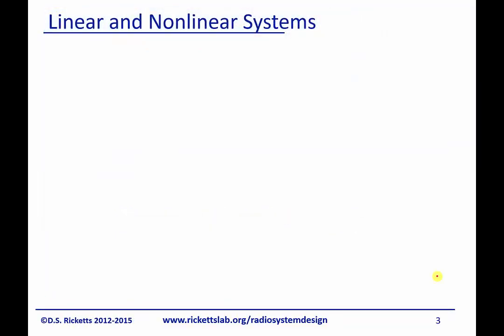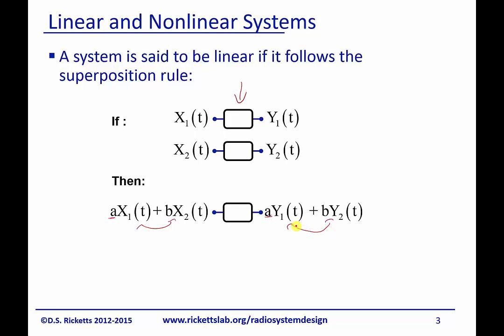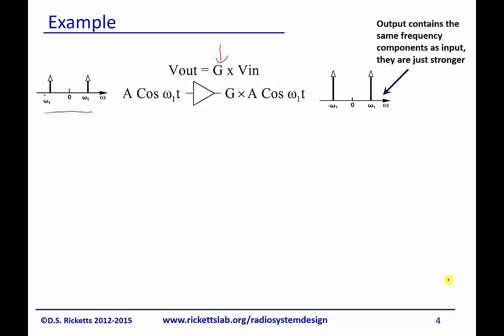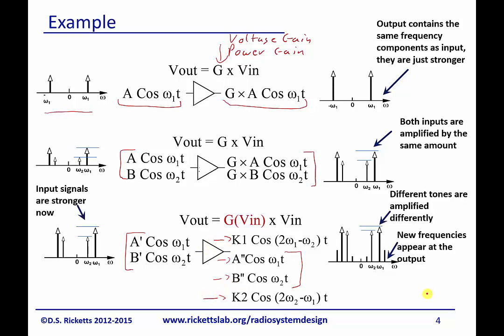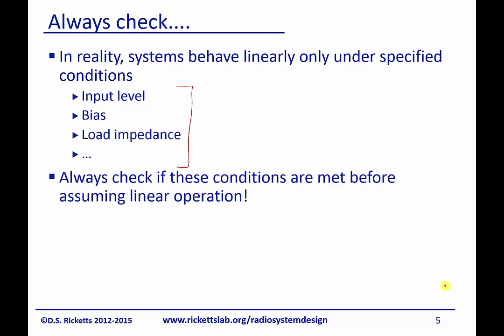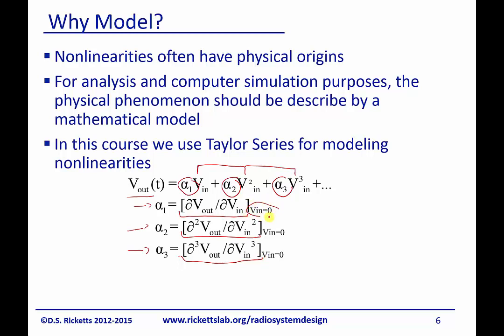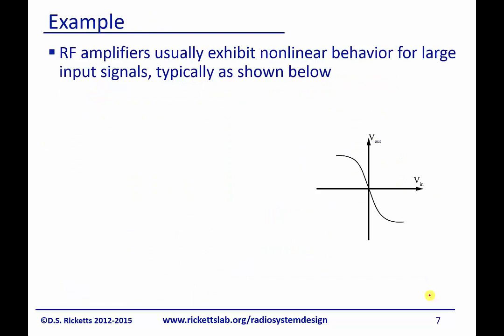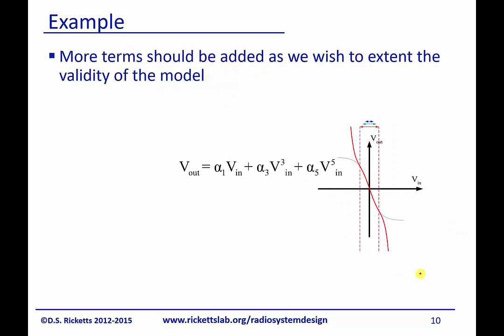Module 9: Linear and Nonlinear Systems